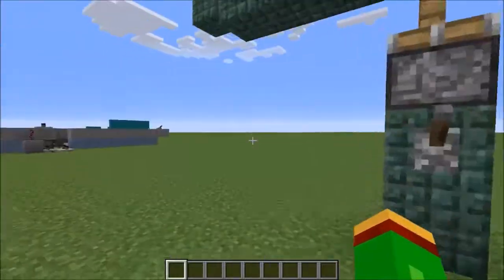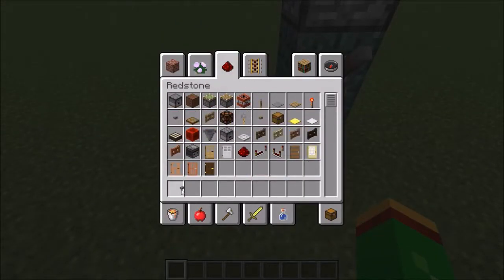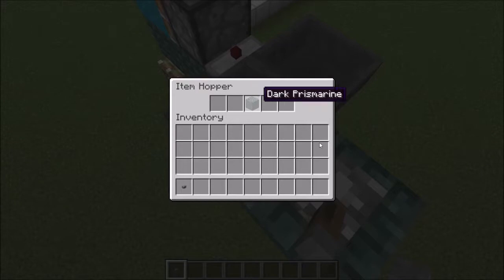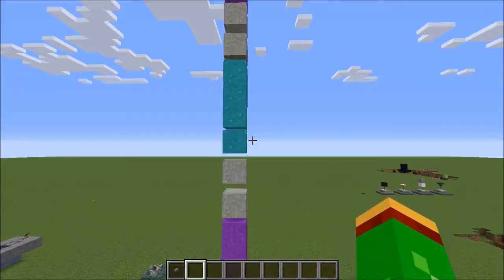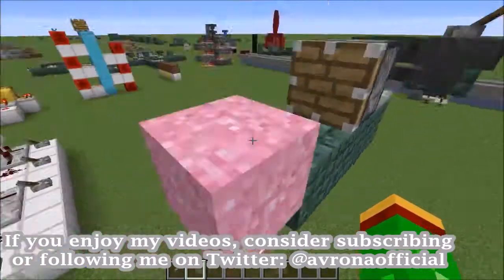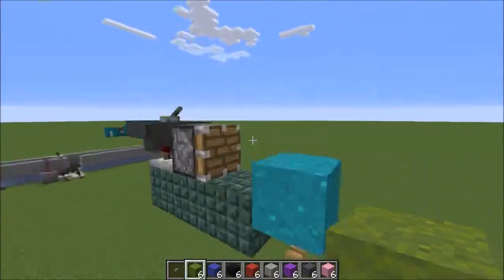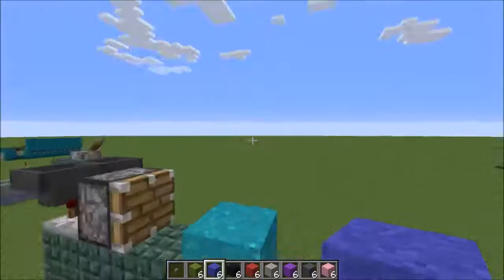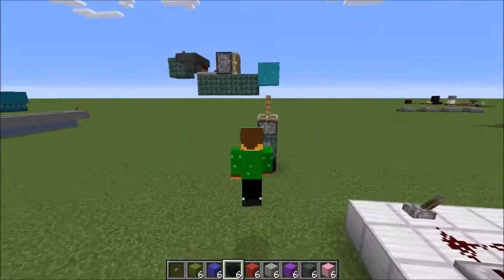EASY CONFETTI CANNON TUTORIAL | Minecraft Redstone Tutorial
In today's redstone tutorial, we build a confetti cannon with some new blocks from Minecraft 1.12: concrete powder.